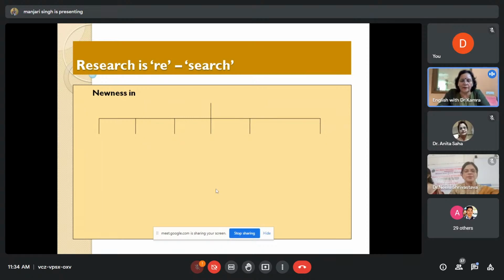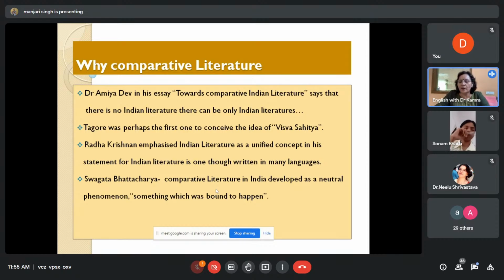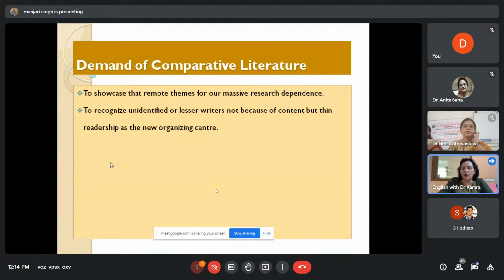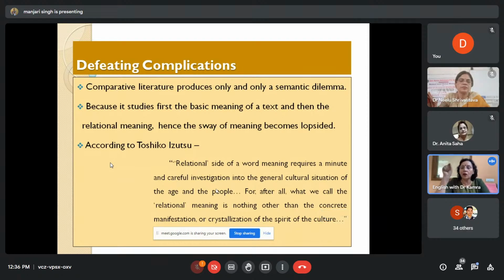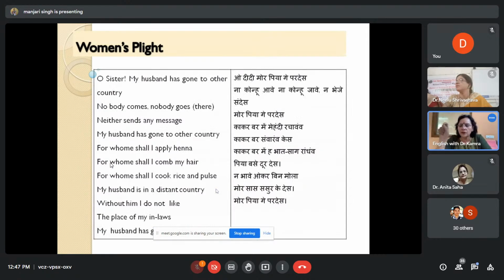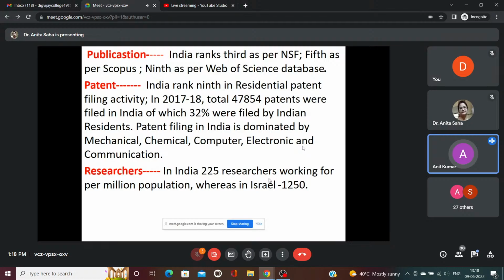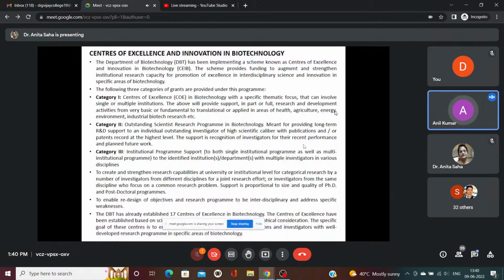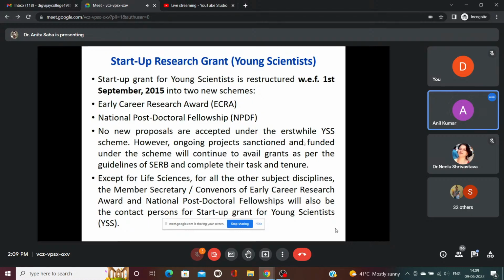5 Days National Level Virtual Workshop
National Level Virtual Workshop on basics of research methodology
7th June To 11th June,2022
Organised by Department of English & IQAC
Govt. Digvijay Auto. P.G. College Rajnandgaon C.G.
In collaboration with
Indira Kala Sangeet Vishwavidyalaya,Khairagarh,C.G.